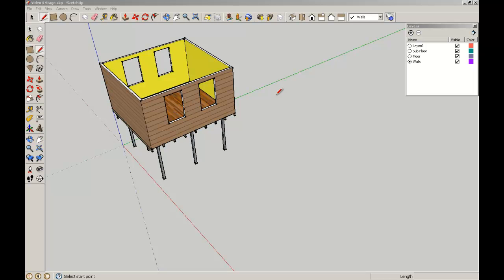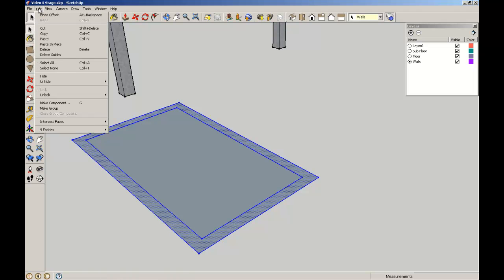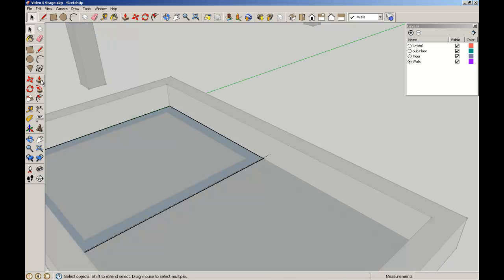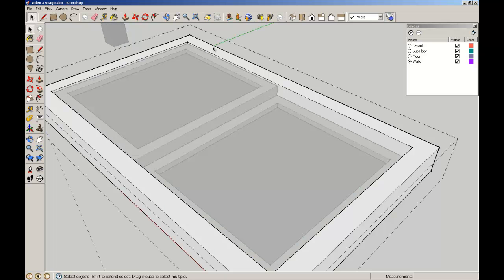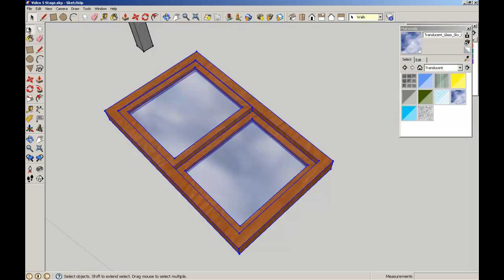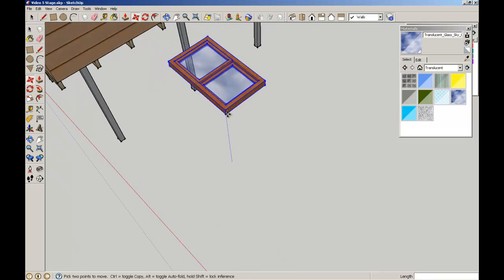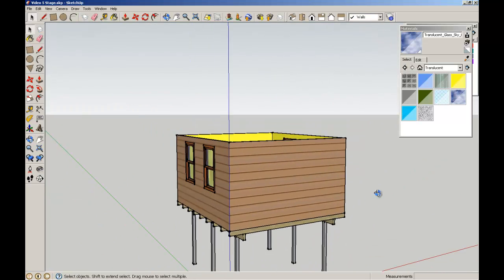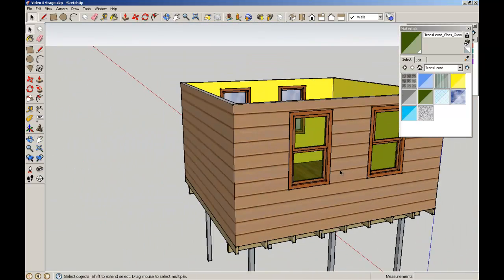SketchUp Video 6.mp4